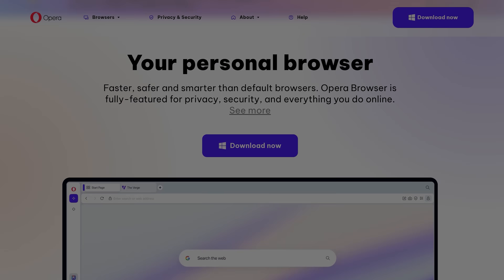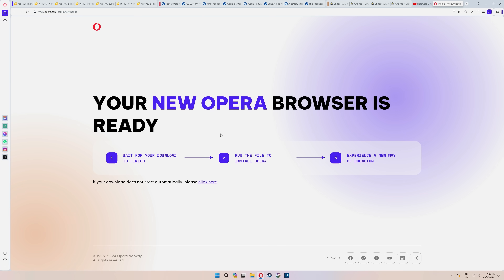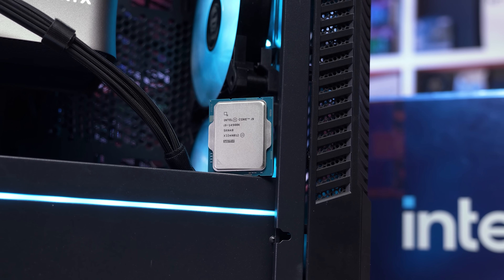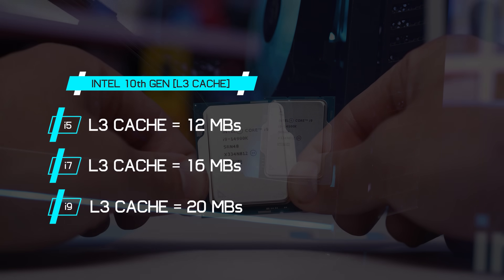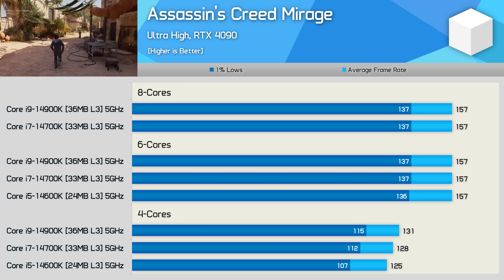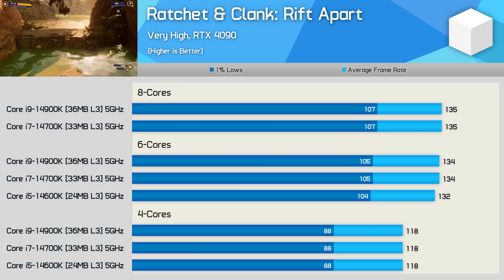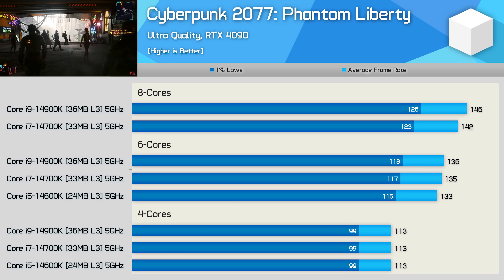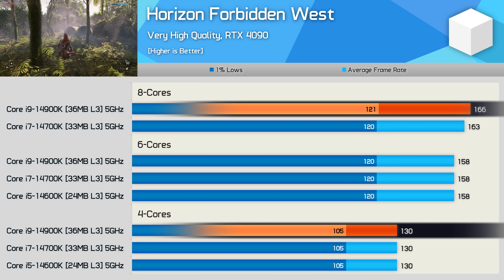Would 3D V-Cache Help Intel CPUs? 14th-gen Cores vs. Cache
Video Index
00:00 - Welcome to Hardware Unboxed
00:25 - Ad Spot
01:30 - Cores vs. Cache
04:19 - Assassin's Creed Mirage
05:12 - Helldivers 2
05:36 - Ratchet & Clank: Rift Apart
06:00 - Marvel’s Spider-Man Remastered
06:39 - Cyberpunk 2077: Phantom Liberty
07:06 - Hogwarts Legacy
07:32 - Horizon Forbidden West
07:55 - Dragon’s Dogma II
08:29 - Baldur's Gate 3
08:49 - The Last of Us Part I
09:38 - Starfield
09:58 - 5.7 GHz Results
11:05 - Final Thoughts